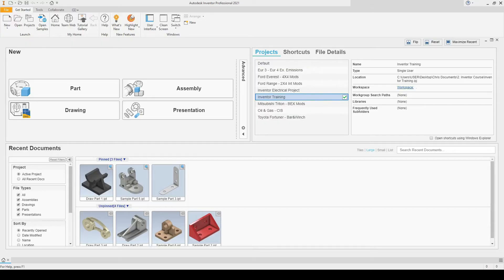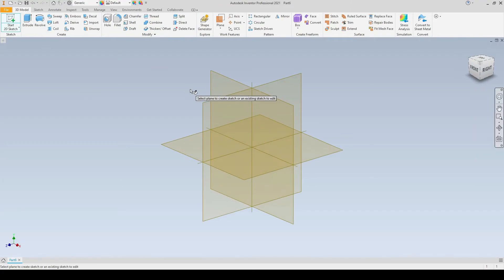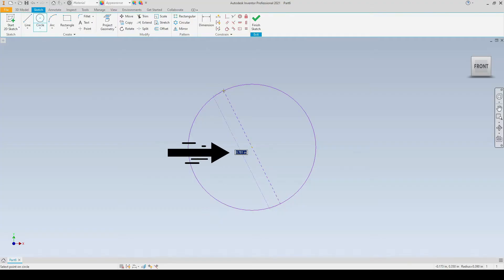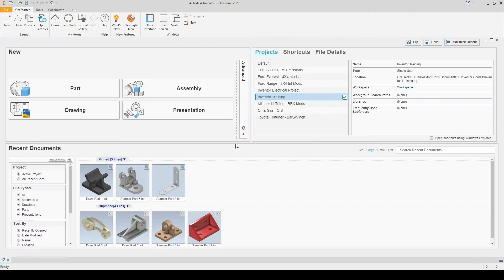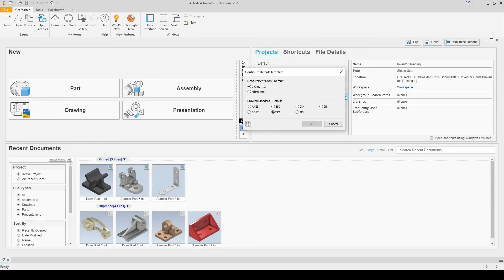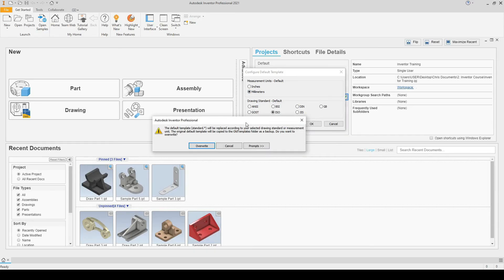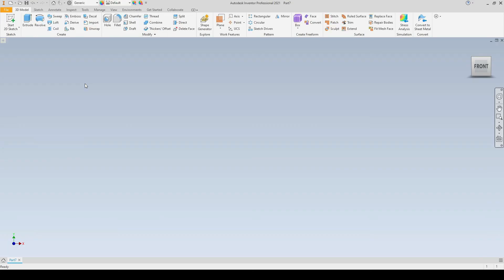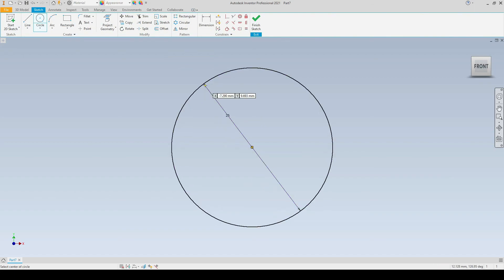How to Change Units (mm and inches) | Autodesk Inventor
Learn how to Switch Units (mm and Inches) - AutoDesk Inventor

This tutorial shows how to switch between metric (mm) and imperial (inches) measurements systems in Autodesk Inventor. This is done on the Homescreen by configuring the default templates.